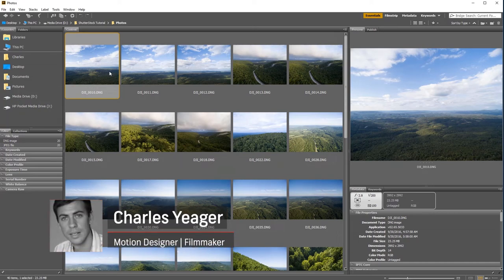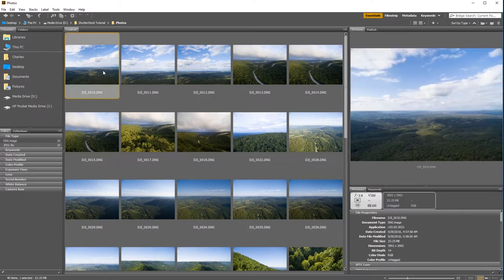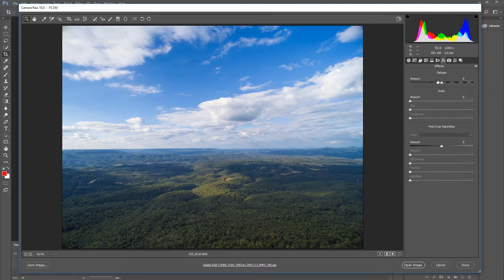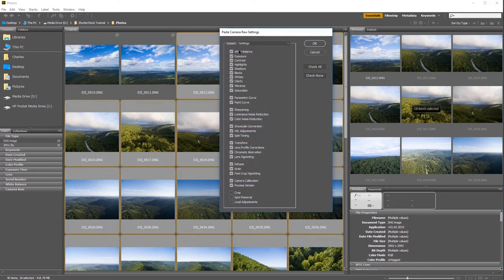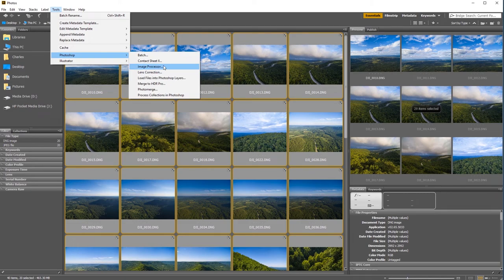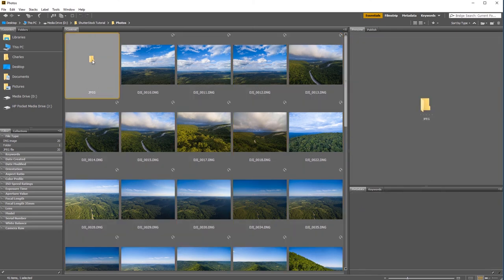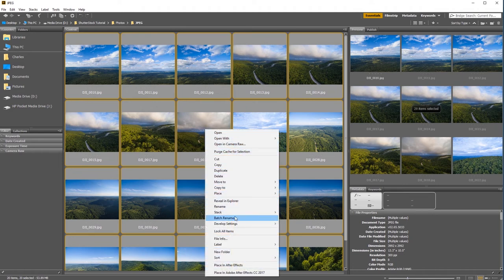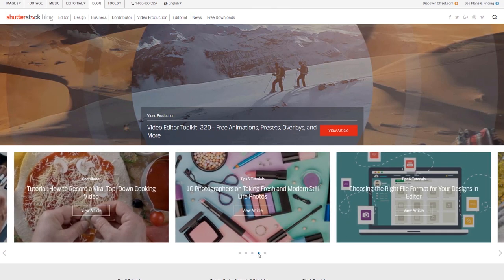How To Batch Process Photos In Adobe Bridge | Shutterstock Tutorials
- Follow along with step-by-step instructions on the PremiumBeat blog.